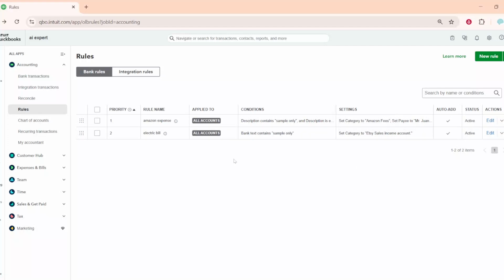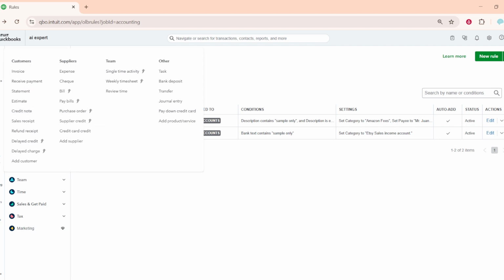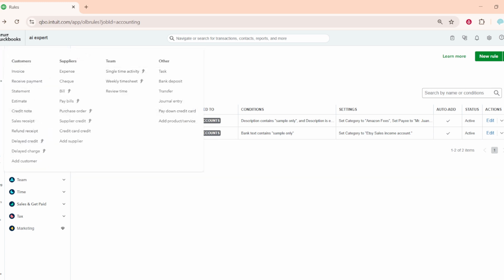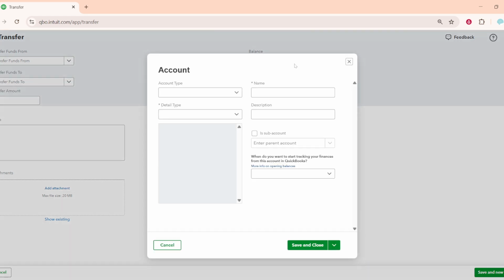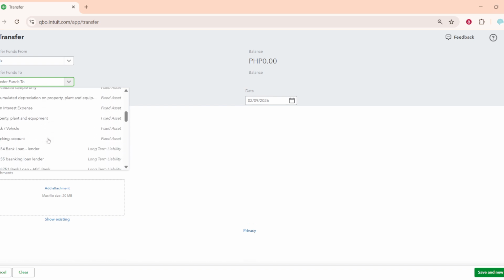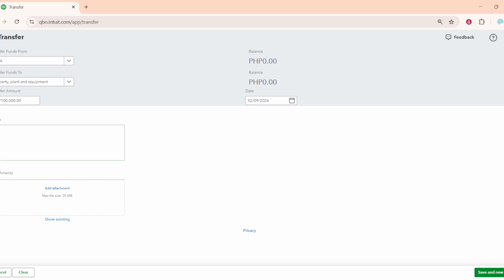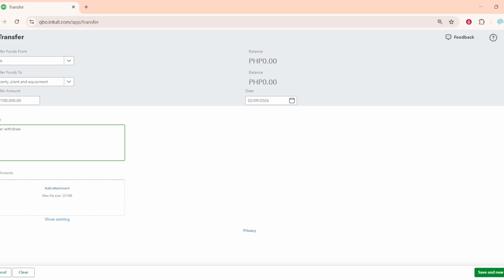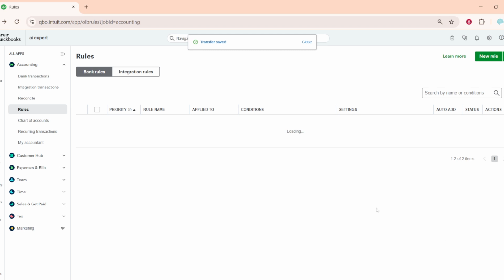How To Record An Owner's Draw In Quickbooks Online Step By Step Using The Transfer Feature (Tested)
In this video, we discuss how to pay yourself quickbooks style while keeping your books balanced. We cover the transfer feature qbo steps and show you how to record personal withdrawal amounts correctly against your owner equity and owner draws account.

00:00 Intro
00:06 What is an Owner's Draw?
00:22 Why Use the Transfer Feature
00:35 Start the Transfer in QuickBooks Online
01:00 Select the Bank Account
01:19 Select the Owner's Equity/Draw Account
01:43 Enter the Transfer Amount
01:58 Set the Date and Add a Memo
02:22 Save and Close
02:28 Conclusion